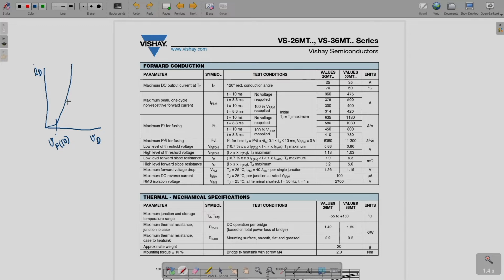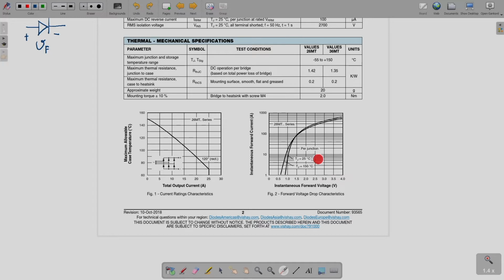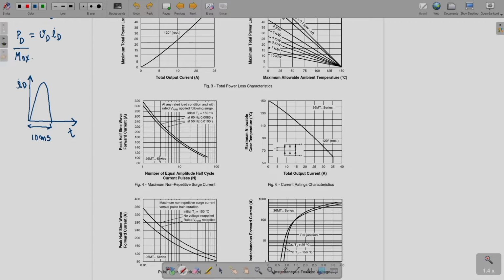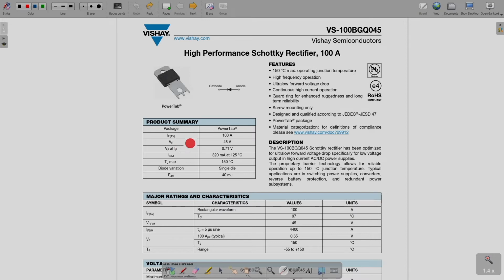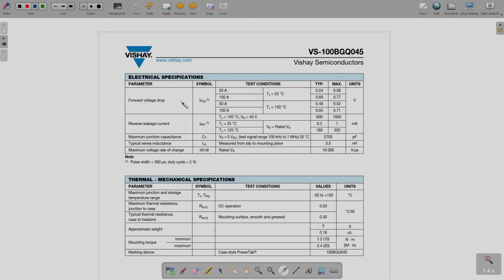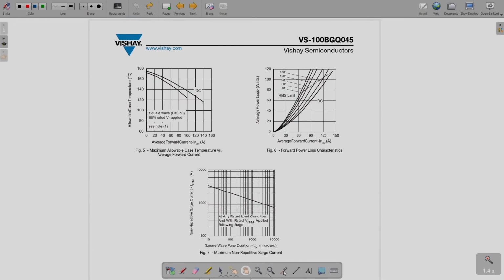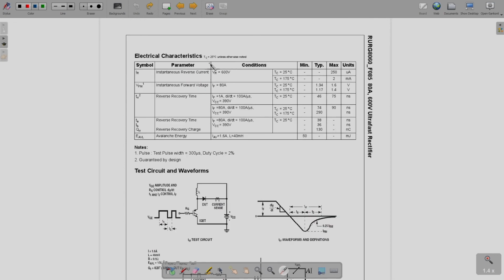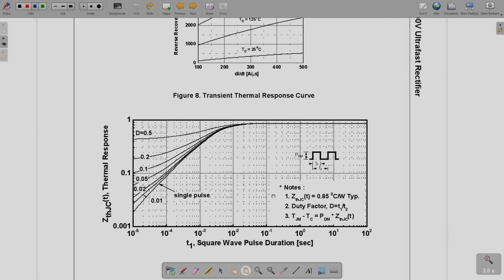Lec 12: Diode Datasheet Examples